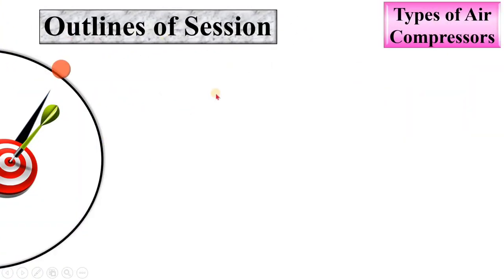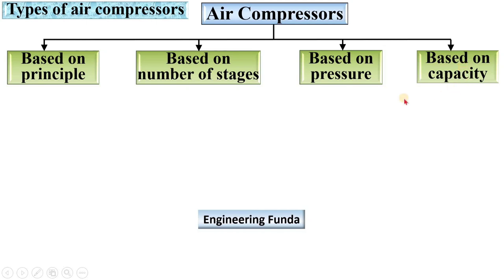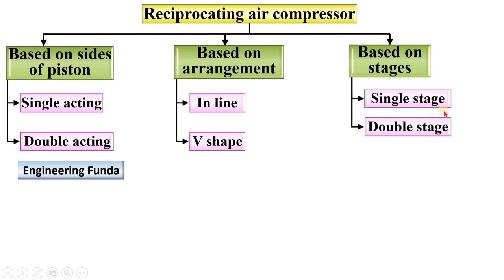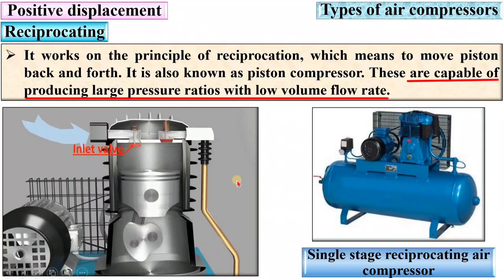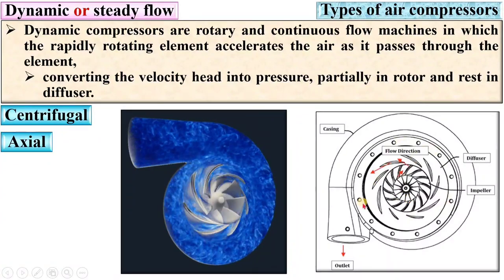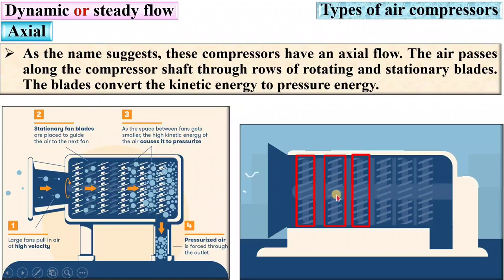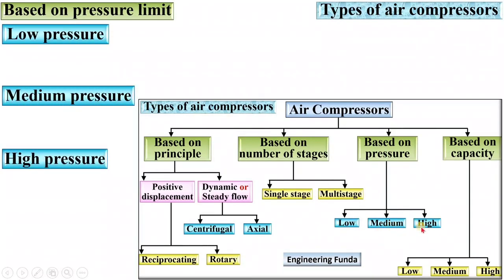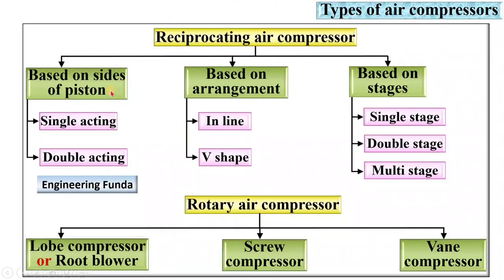Classification of Air Compressor (Reciprocating Air Compressors & Rotary air compressors) Explained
Classification of Air Compressor explained with following Topics:
1. Types of air compressor
2. Function of air compressor
3. Types of air compressors
4. Types of Reciprocating air compressor
5. Types of Rotary air compressor
6. Types of air compressor based on pressure limit
7. Types of air compressor based on capacity